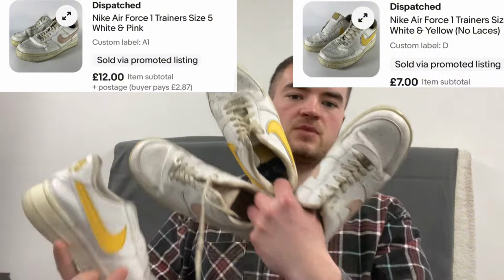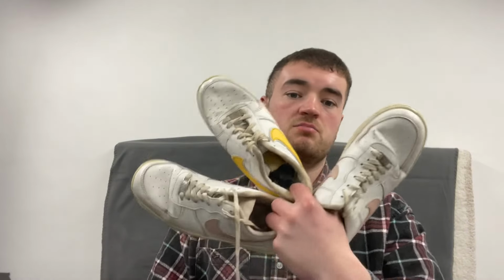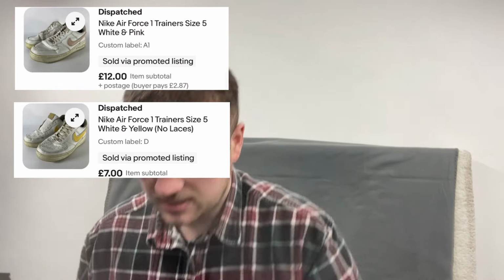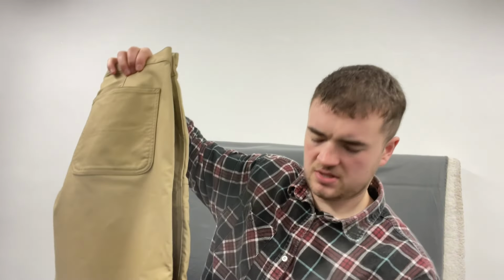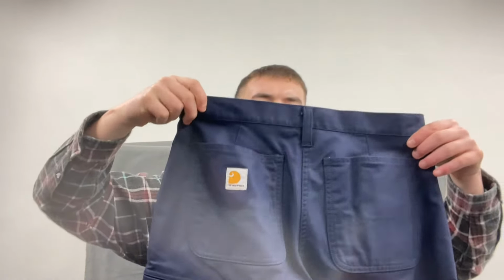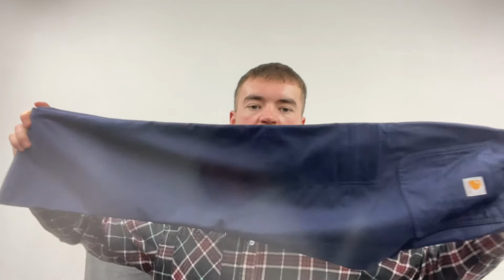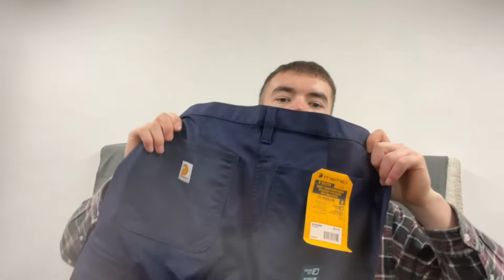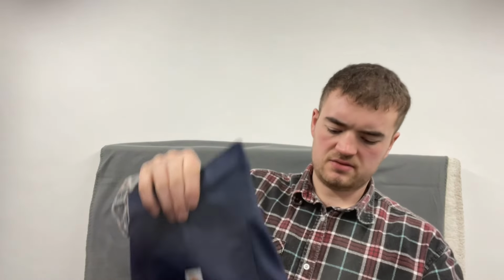CHARITY SHOPS ARE STILL PROFITABLE!!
Hi guys!!
Another great charity shop score!